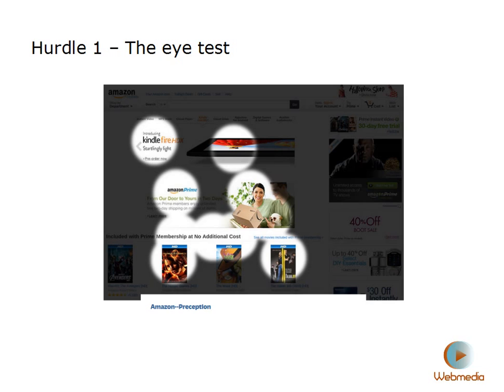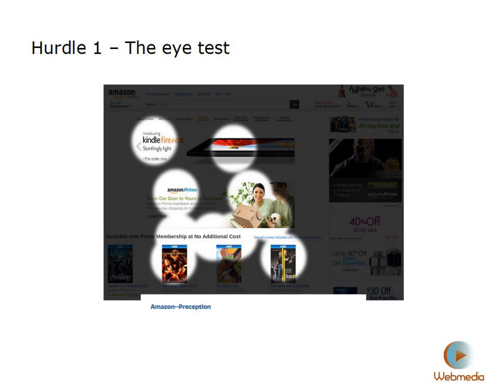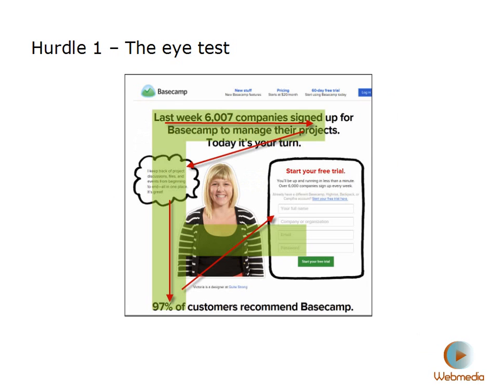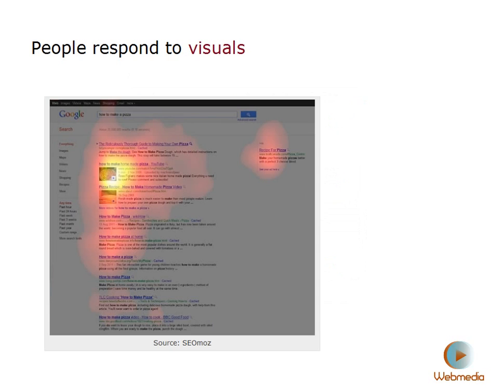Optimise your web pages to give a great first impression